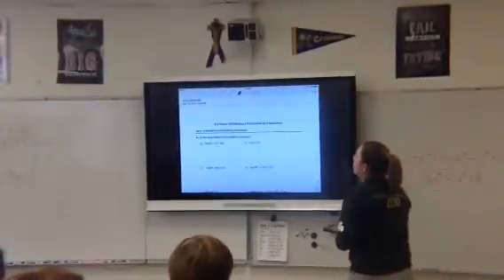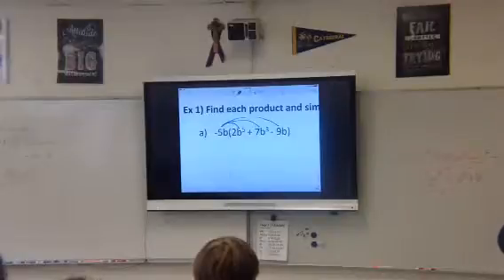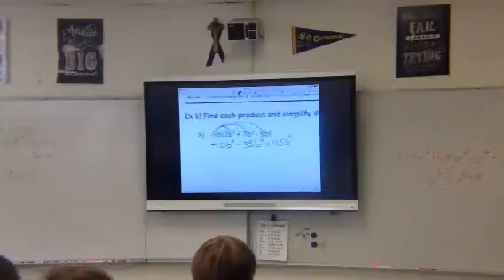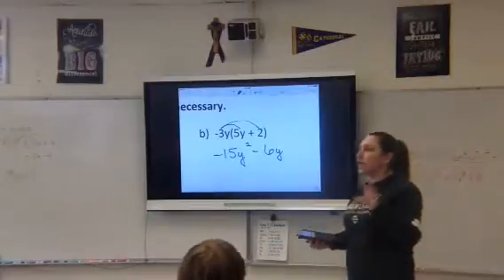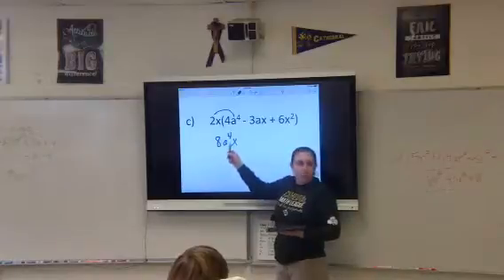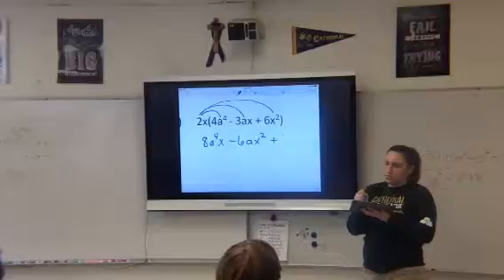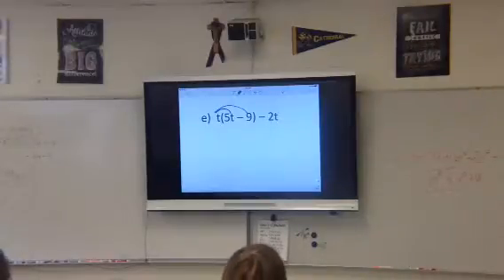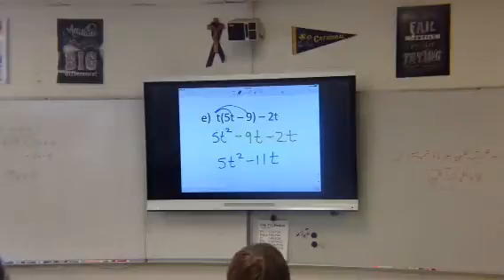8-2 Lecture Notes